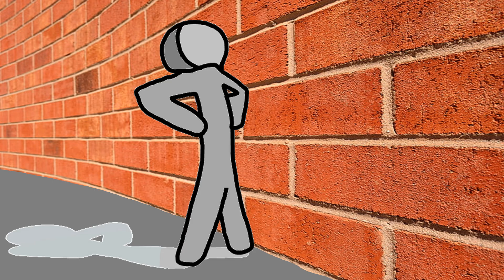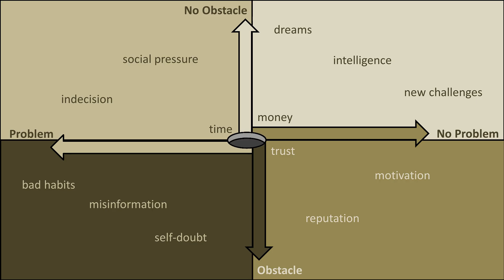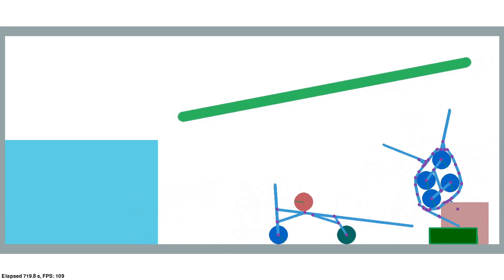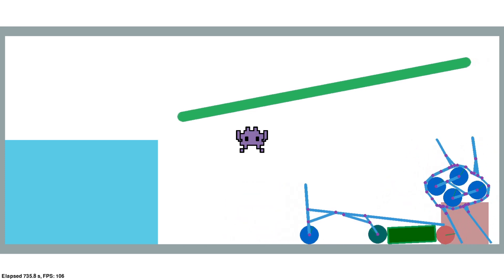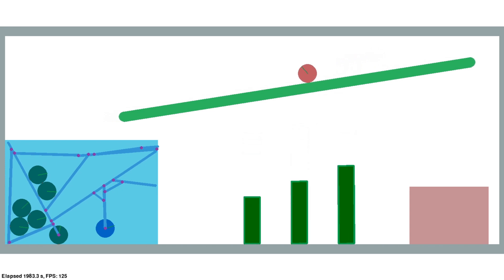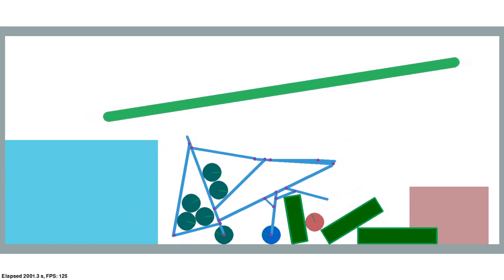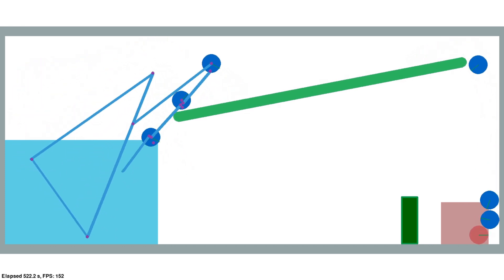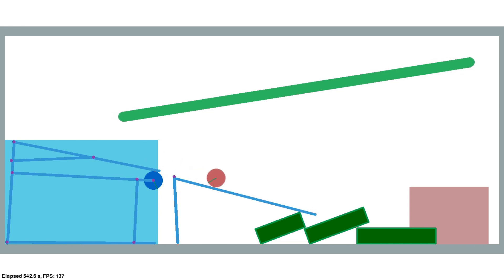Discover how the brick wall challenge reveals your personality (Level 10 apparatus)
Watch simulated physics mechanisms solve a virtual brick wall challenge. Meanwhile, I explain your personality using your answer to a virtual brick wall challenge quiz. How you get around the brick wall reveals your character.